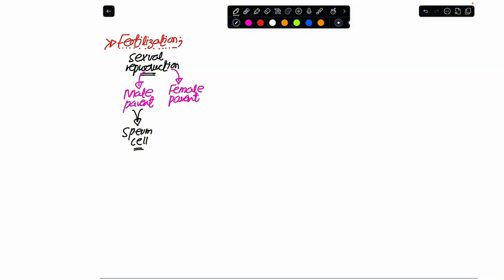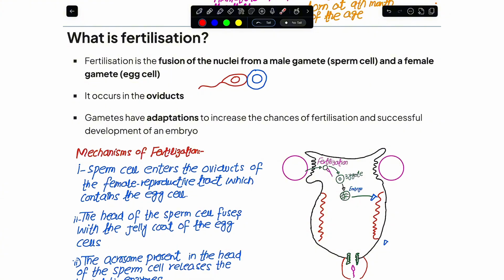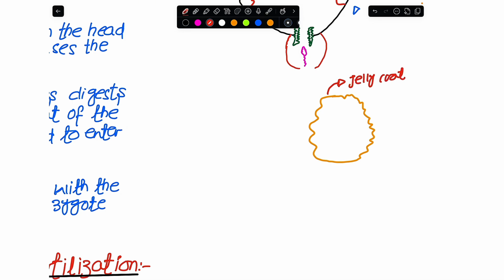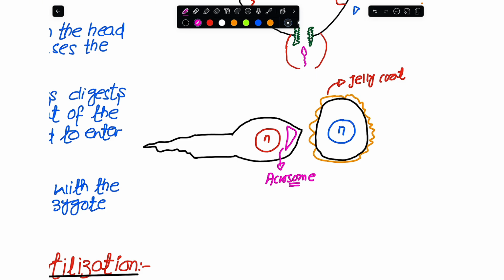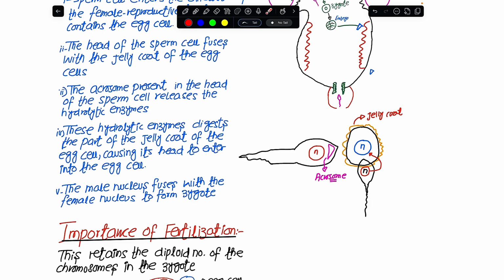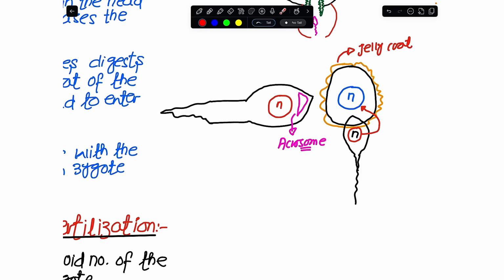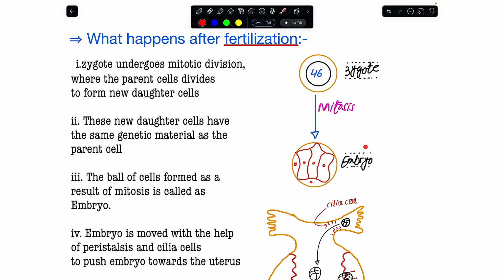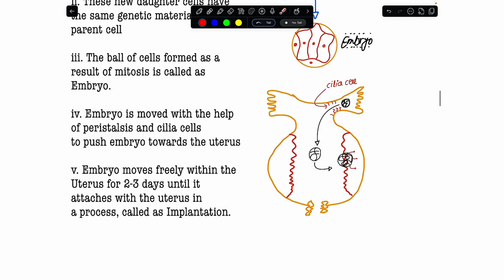IGCSE Biology|Chapter #16-Fertilisation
IGCSE Biology 0610 | Fertilisation Explained | Human Reproduction
In this video lecture, we explain fertilisation in humans according to the IGCSE Biology 0610 syllabus. You will learn how the male and female gametes meet, the role of the sperm and egg cell, and how a zygote is formed. The lecture covers key biological terms, processes, and exam points frequently tested in Cambridge IGCSE past papers.
This lesson is ideal for students preparing for theory exams, MCQs, and structured questions, with simple explanations and clear diagrams to help you understand and remember the concept.
Topics covered:
Definition of fertilisation
Structure and role of sperm and egg cells
Site of fertilisation in humans
Fusion of nuclei and formation of zygote
Importance of fertilisation
Perfect for IGCSE students, revision, and last-minute exam preparation.